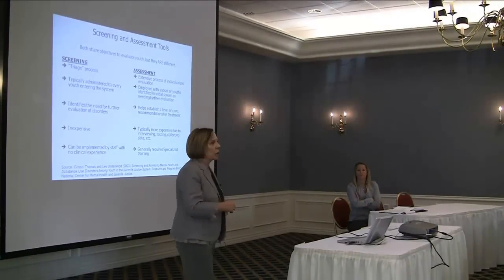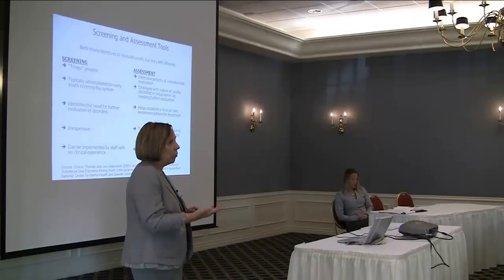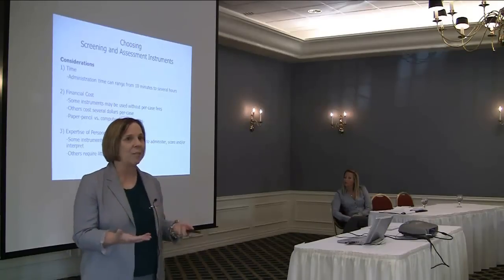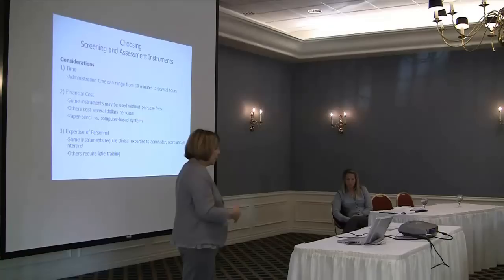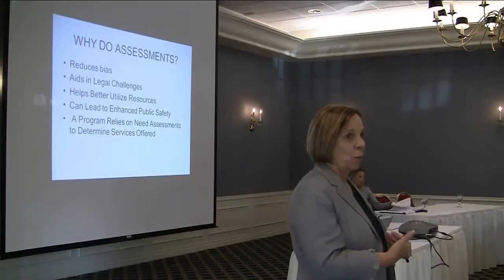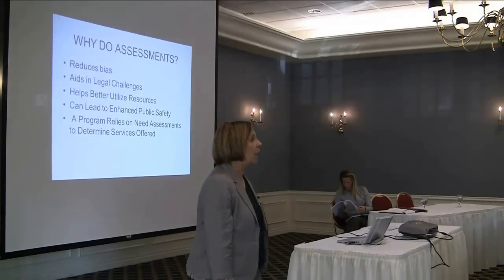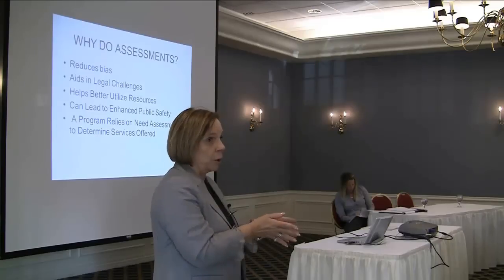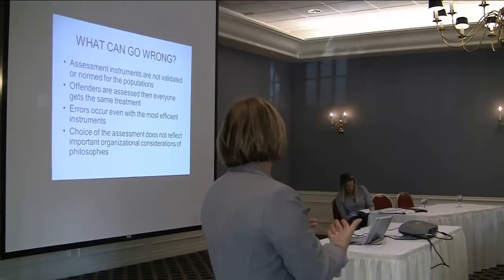Introduction - Screening Assessments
Introduction to Screening and Assessments
Speaker:  Kim Culp, Director, Douglas County Juvenile Assessment Center